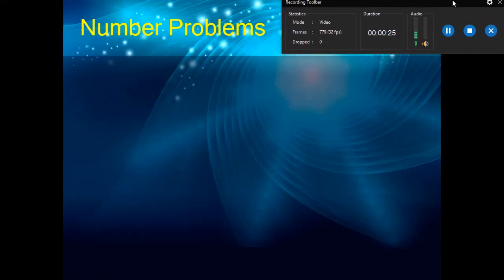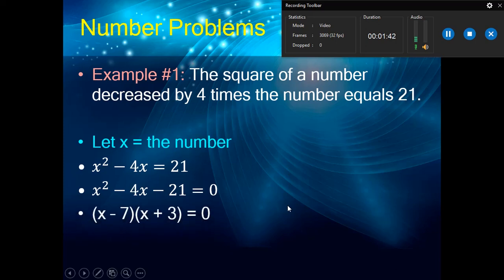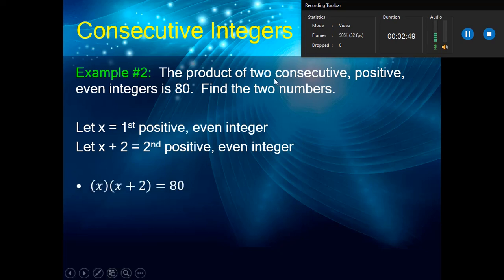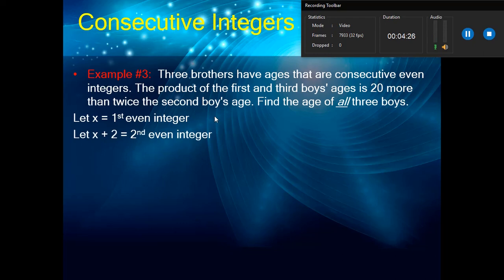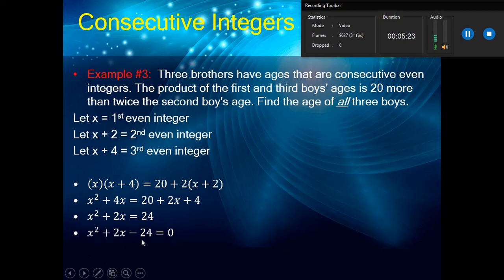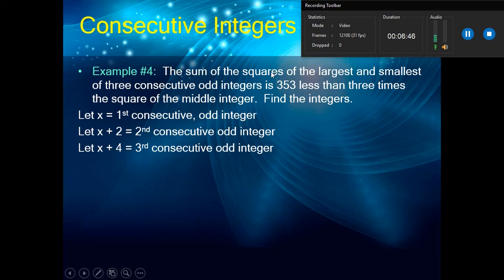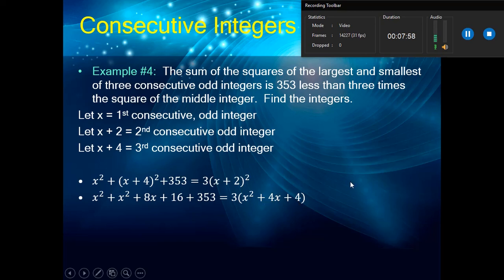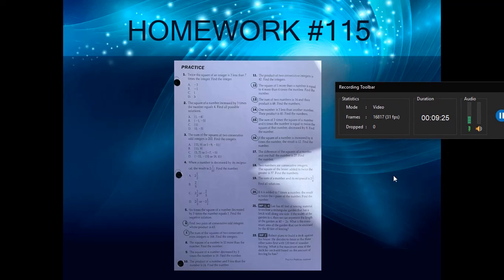ALGEBRA: Applied Quadratics - part 1